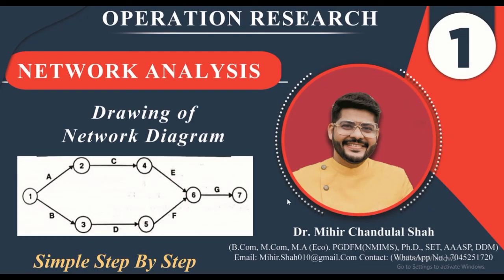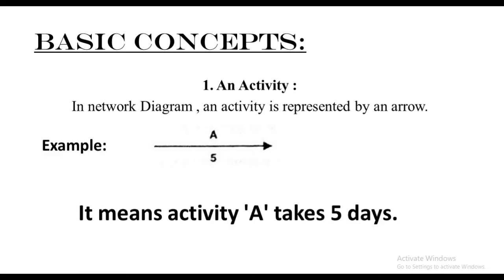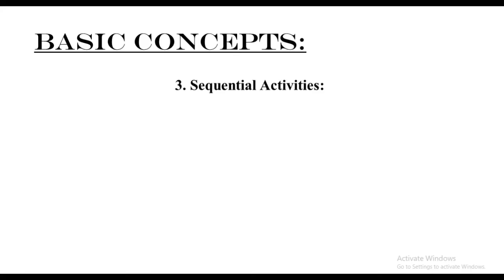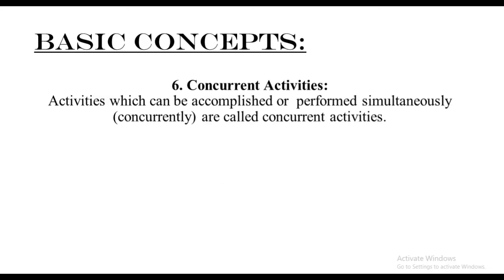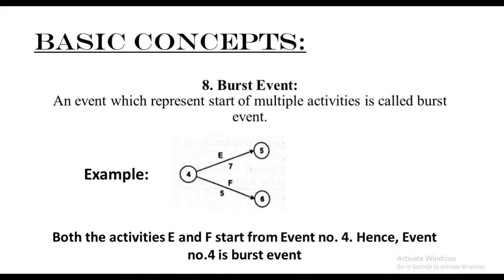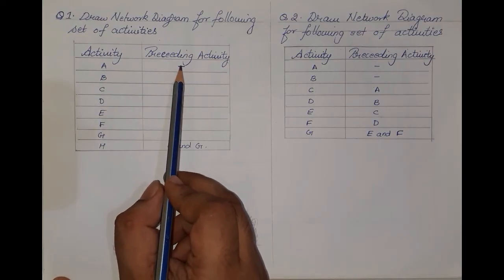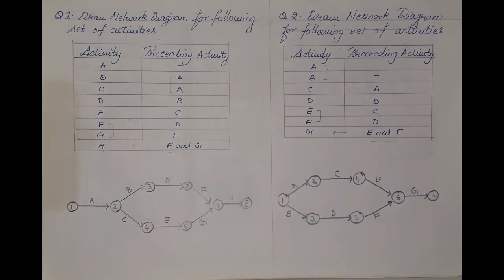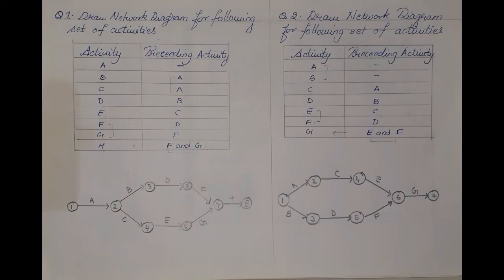#1 -Drawing Network diagram - Under Network analysis - by Dr. Mihir Shah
This video talks about Drawing Network diagram - Under Network analysis.